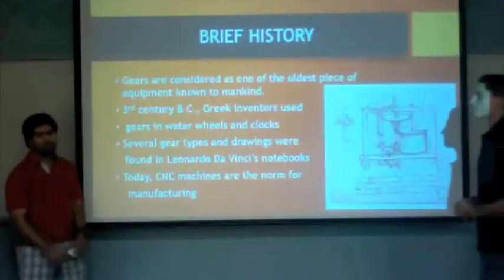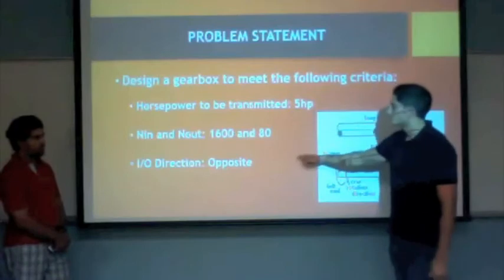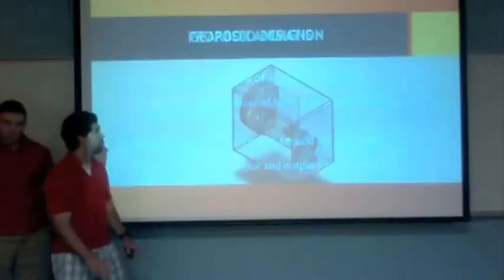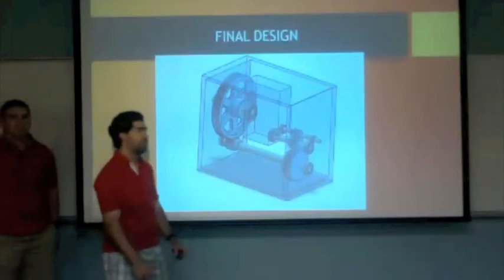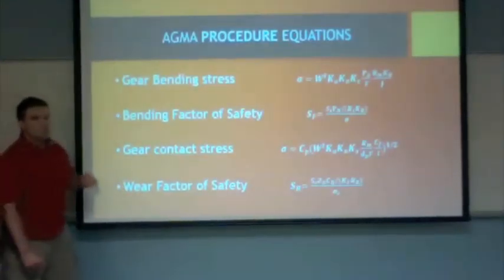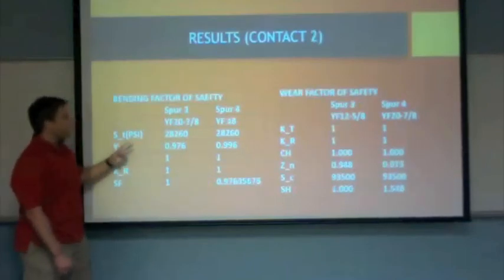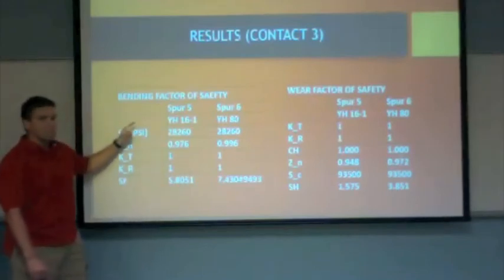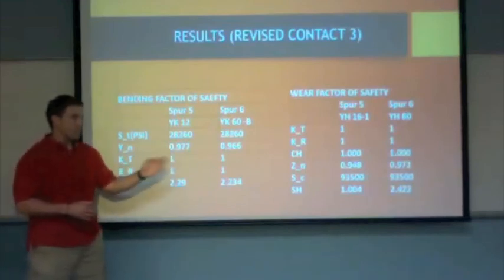Team 11: Gearbox Design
EML 4501: Mechanical Design II, Fall 2014, Project 2

Esperon, Robert A
Rengifo, Christopher C
Torres, Favyan